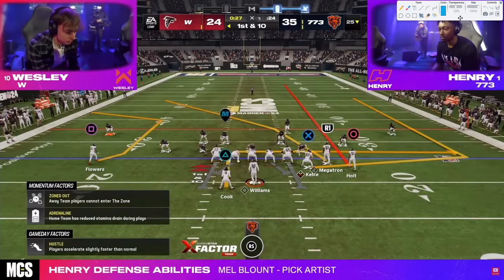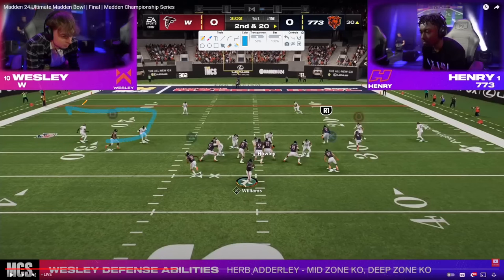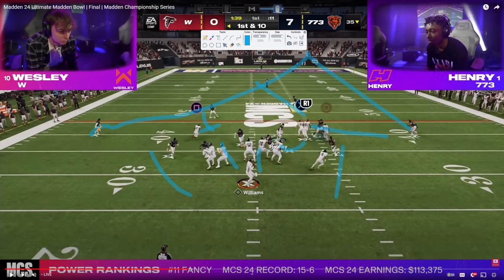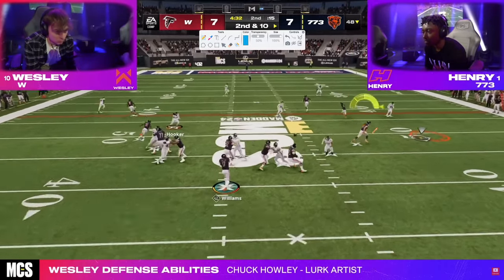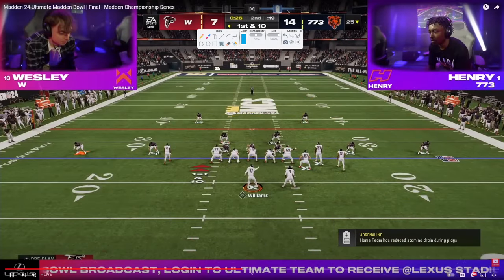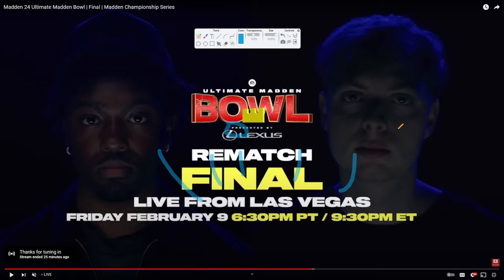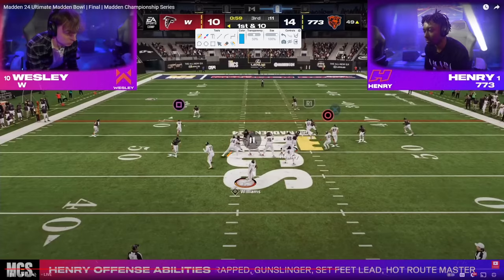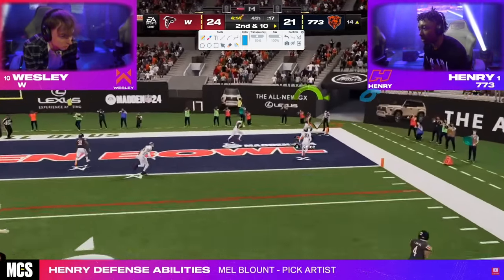HOW HENRY WON $1,000,000